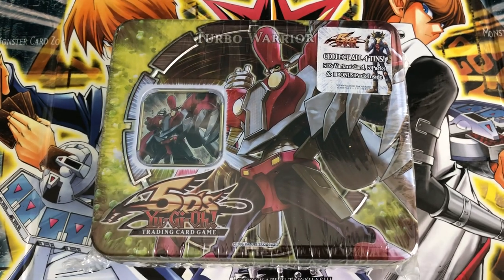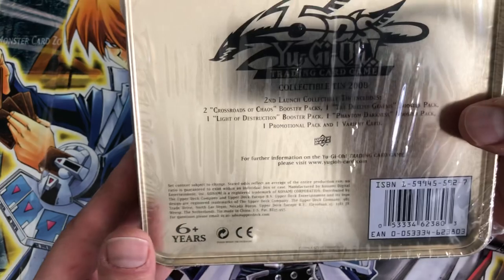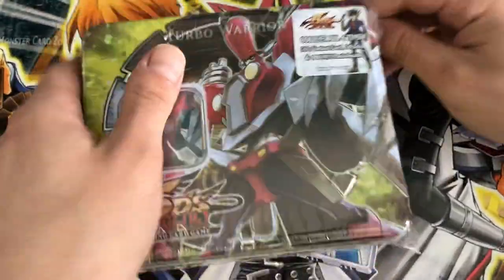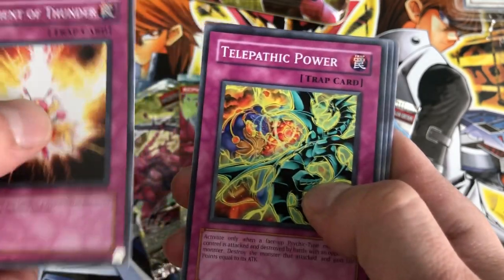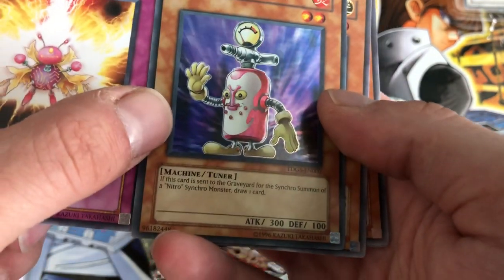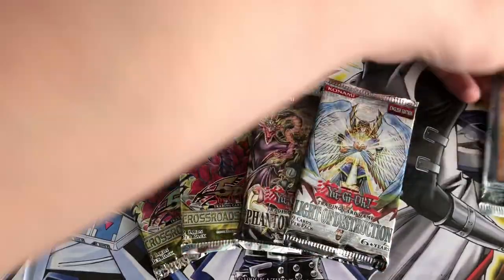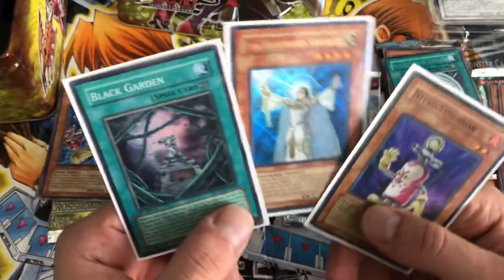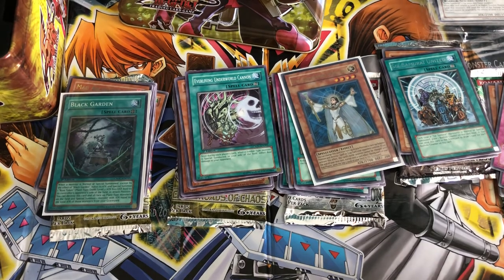Awesome 2008 YuGiOh 5Ds Turbo Warrior tin opening | 1st ed Crossroads of Chaos booster packs!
Hey guys. Enjoy this special tin with 1st ed crossroads of chaos packs. Only place you could get them other then sneak peek

Check out my IG+eBay for awesome pics of the collection AND epic YGO product FOR SALE;